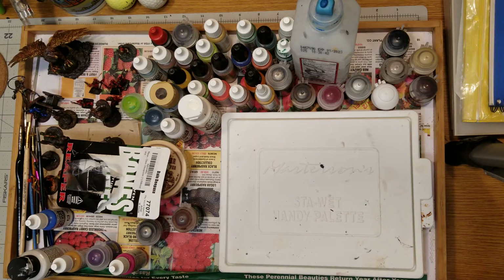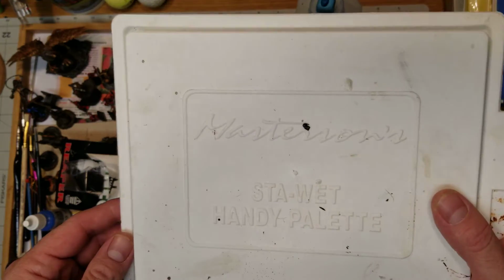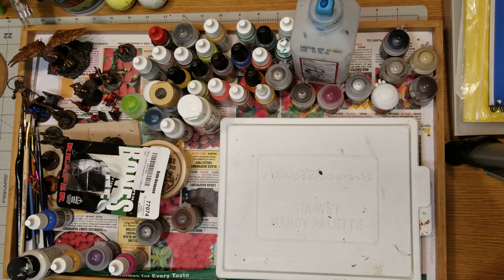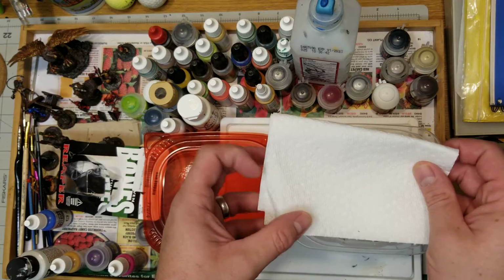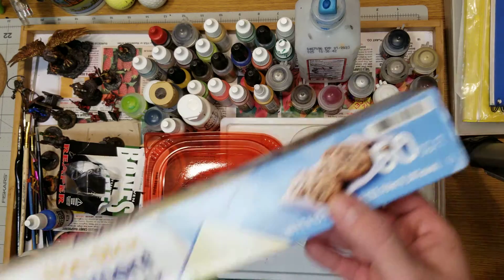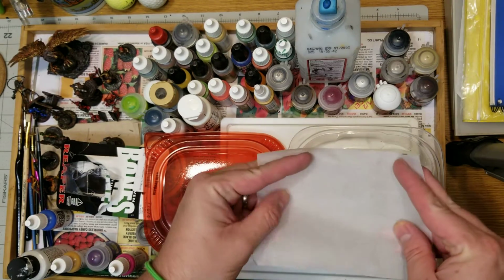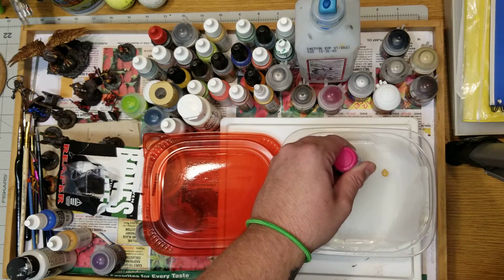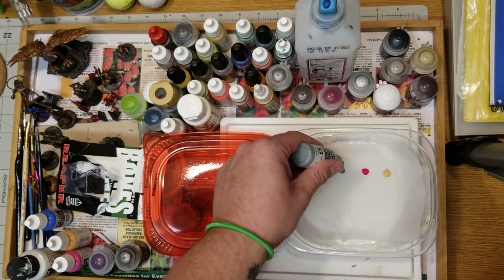Easiest, cheapest DIY wet palette, with stuff from around the house!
how to make your own wet pallete for painting at home.